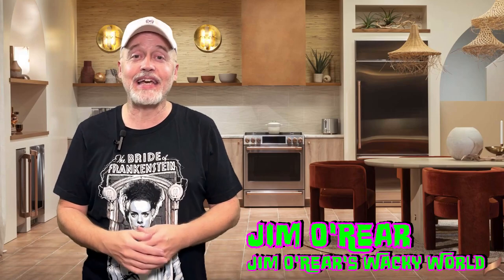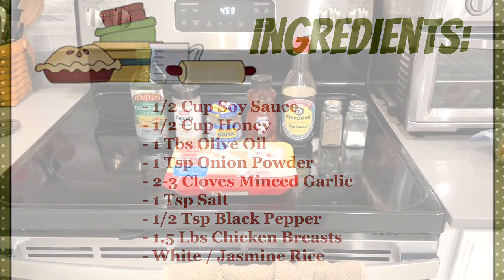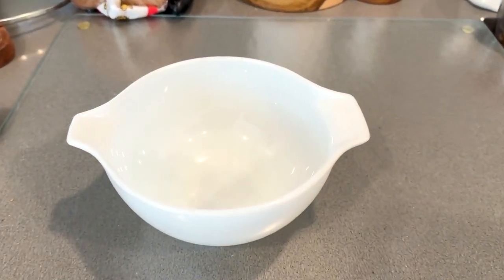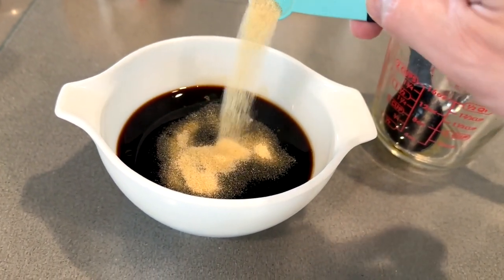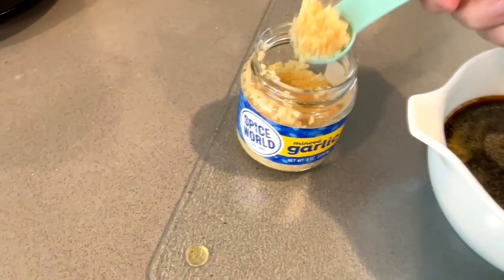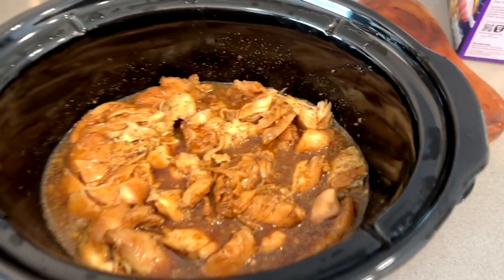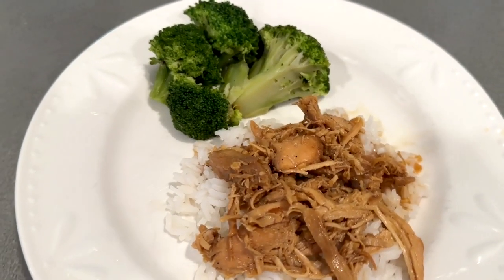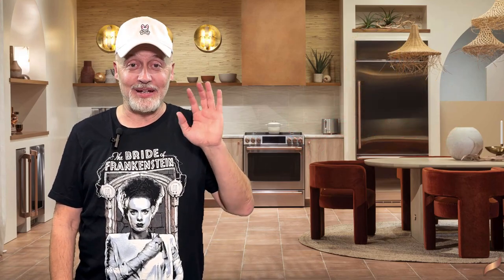How To Make Easy Honey Garlic Chicken In Your Slow Cooker! Easy Recipe!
Learn how to make the best Honey Garlic Chicken in your slow cooker! This easy, delicious recipe is perfect for busy weeknights or lazy weekends. With just a few simple ingredients, you’ll have a mouth-watering, tender chicken dish that the whole family will love. Watch now and discover the secrets to perfect slow cooker chicken every time!

CHAPTERS:
00:00 Introduction
00:50 Ingredients
01:18 Preparing The Chicken
01:33 Preparing The Sauce
03:05 Cooking The Chicken
03:33 Cooking The Rice
04:02 The Finished Product
04:17 Recap